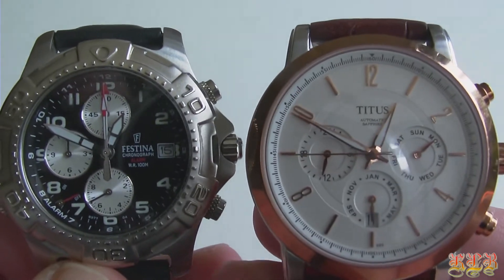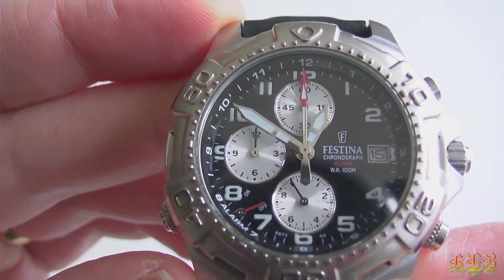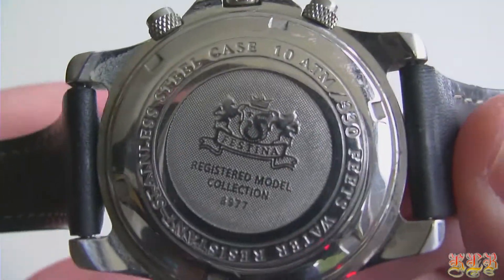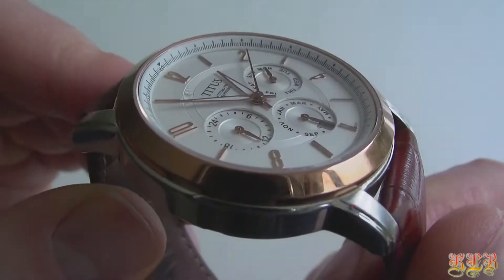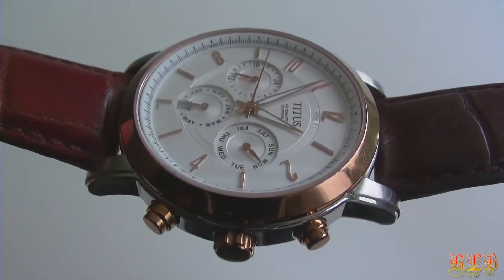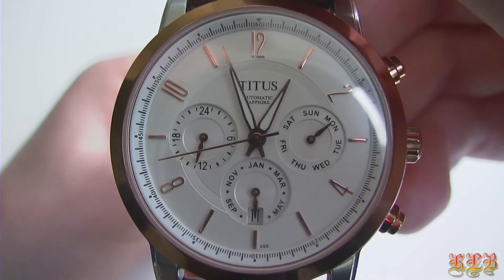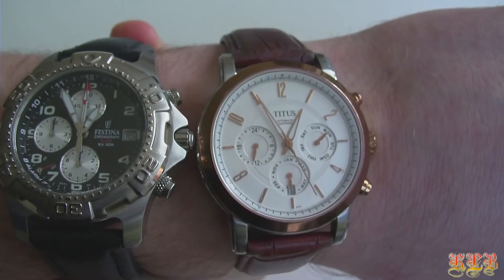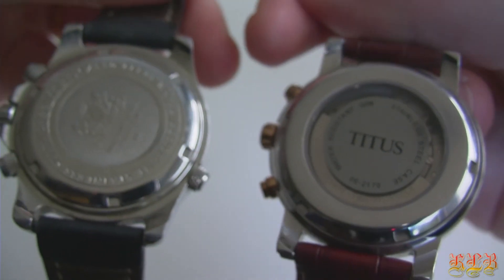Automatic movement vs manual movement watches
In this video I will explain the difference between Automatic movement vs manual movement watches.